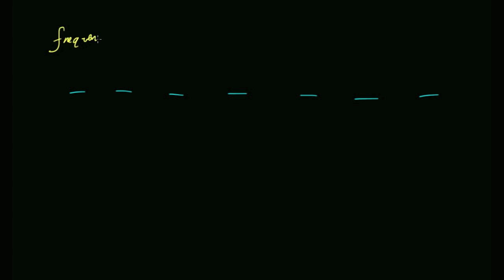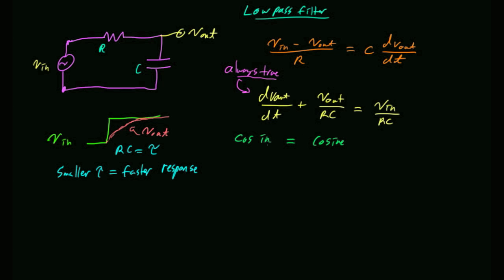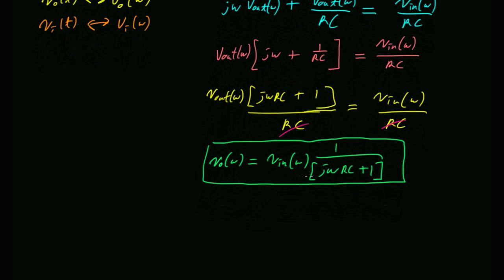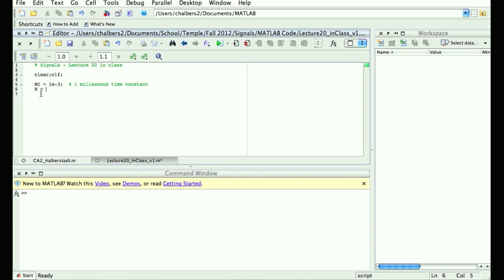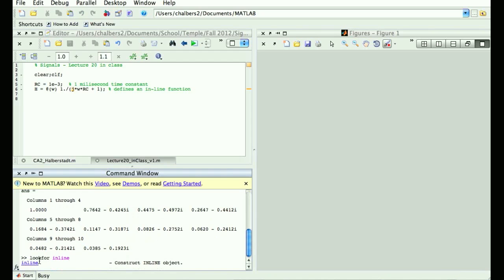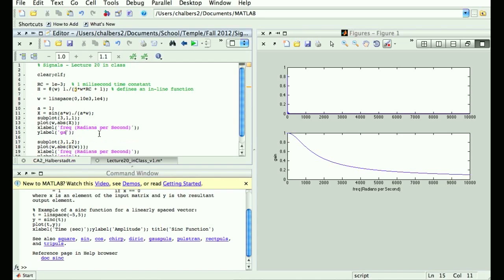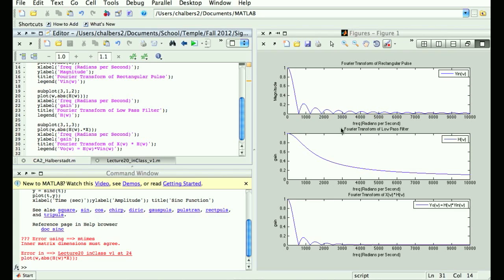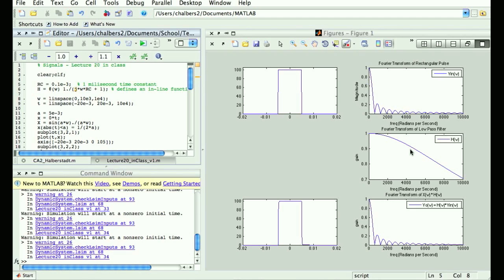Signals Lecture 20 iPhone Audio Oct 15